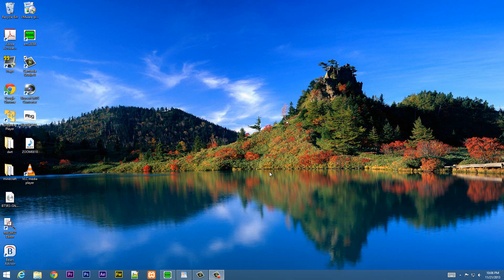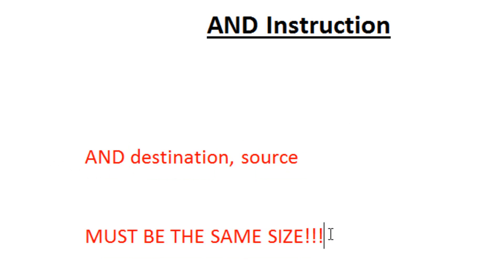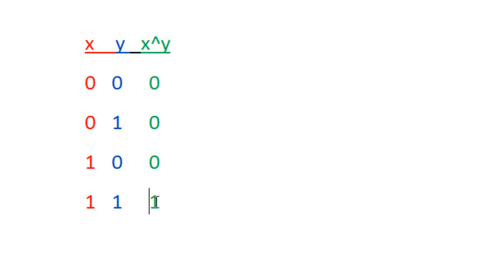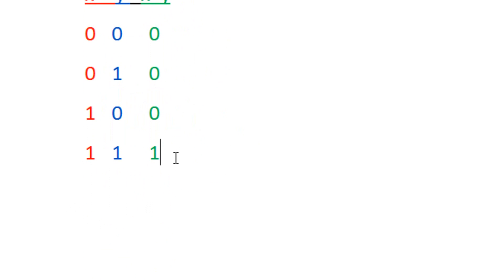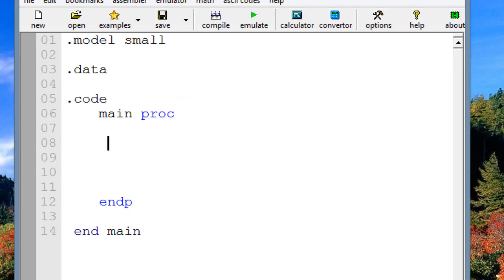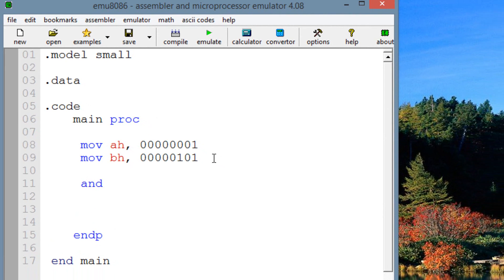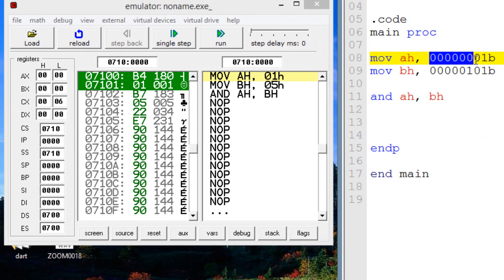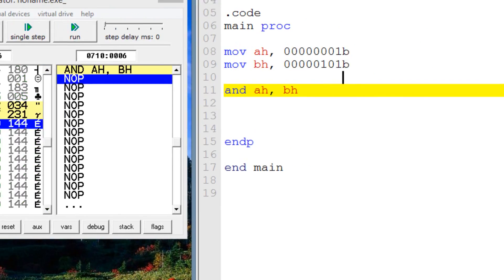Assembly Language Programming Tutorial - 34 - AND Instruction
Rasim from Rasmurtech.com give us another tutorial on Assembly Language Programming . In this tutorial Rasim shows us how to use the AND Instruction.